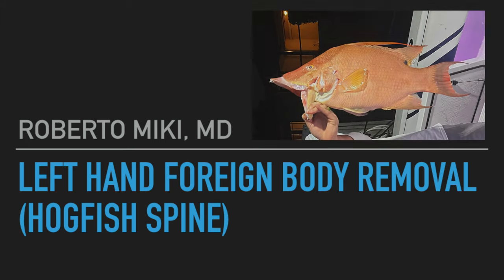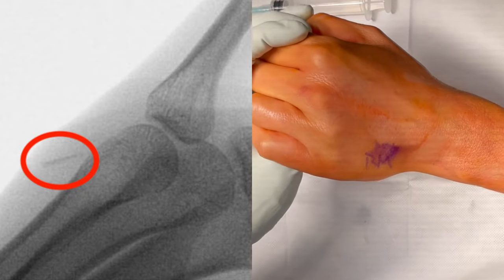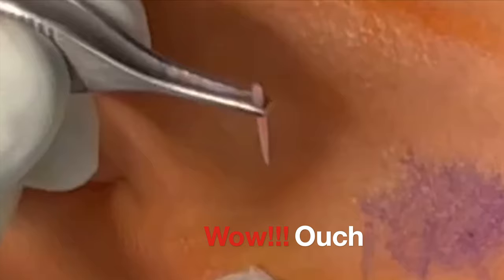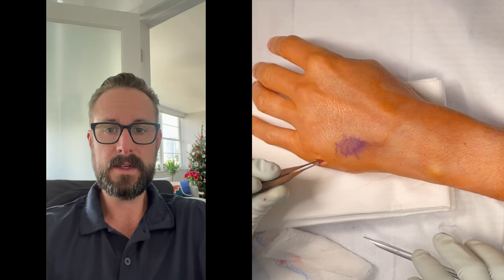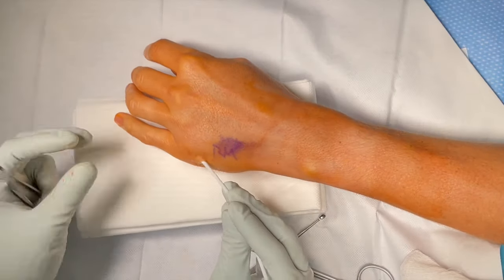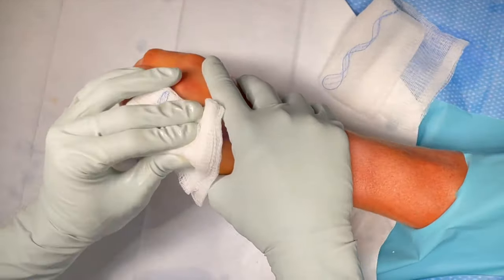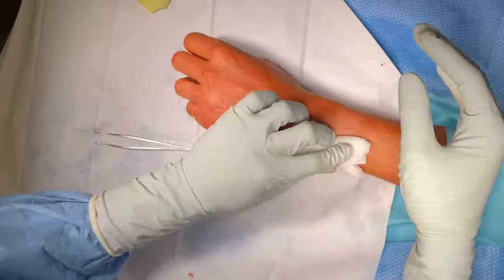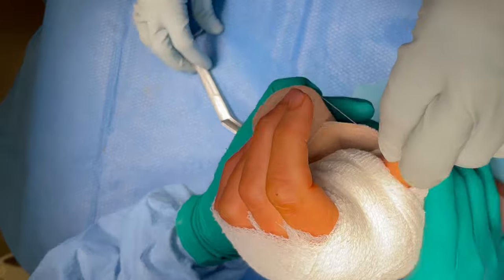Foreign Body Removal Left Hand; Hogfish Spine Removal (Foreign Object Excision)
Left Hand Hogfish Spine Removal (Foreign Body)

The patient was injured while spearfishing in the Bahamas and had a retained foreign body seen on x-rays. The spine was from a hogfish. He was spearfishing in the Bahamas and sustained the injury. Two weeks later he had an x-ray where the foreign body was found. We removed the foreign body under local anesthetic.

This video contains information and images from a hand surgery. The content seen in this video is provided only for medical education purposes and is not intended to replace professional medical advice, diagnosis, or treatment.

Hablamos Español.
Espina de un pes en la mano.